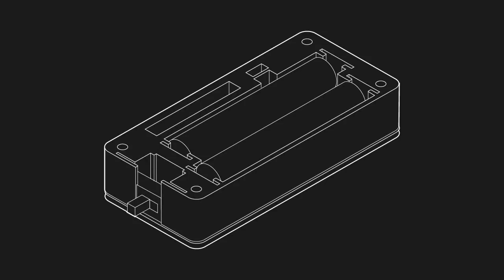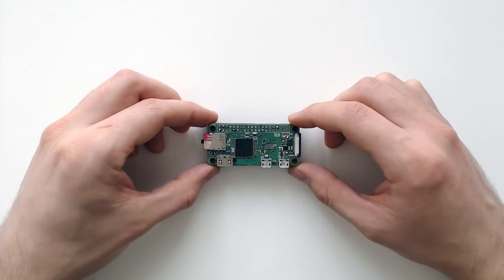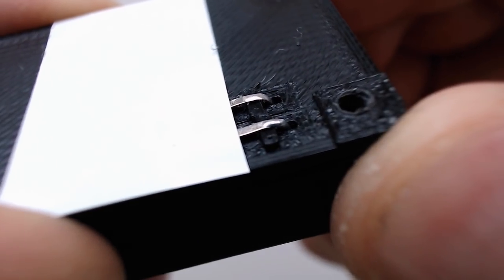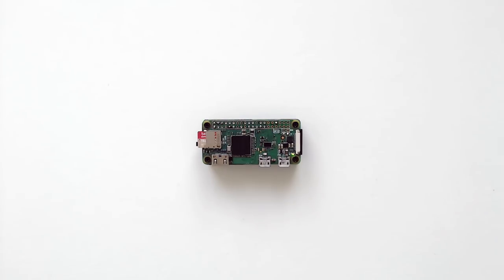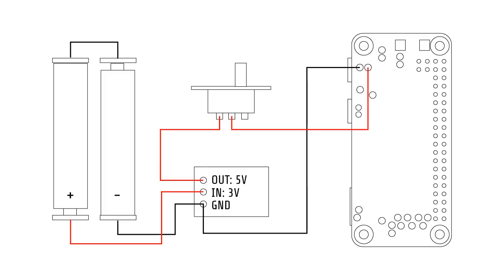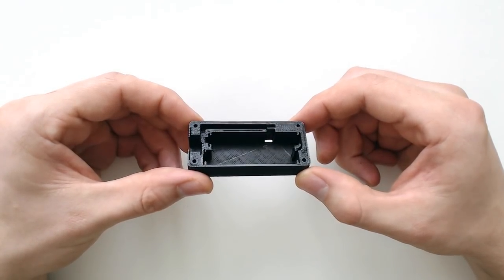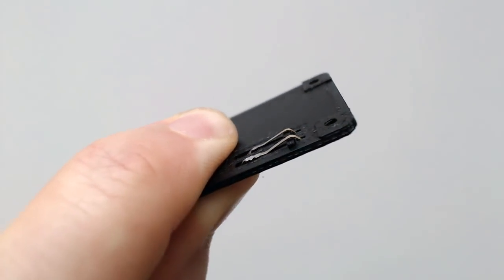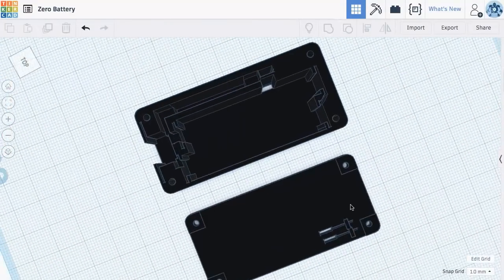Pi Zero Battery Backpack Prototype